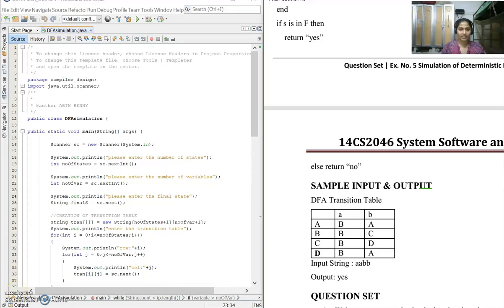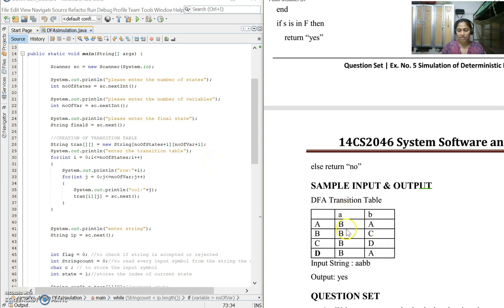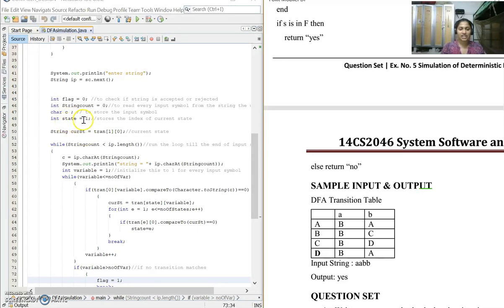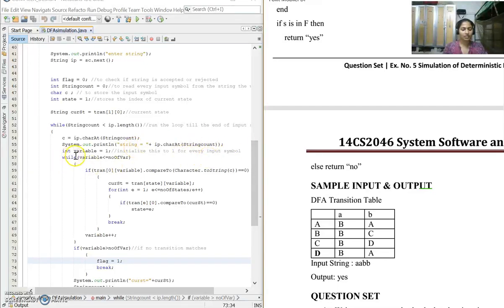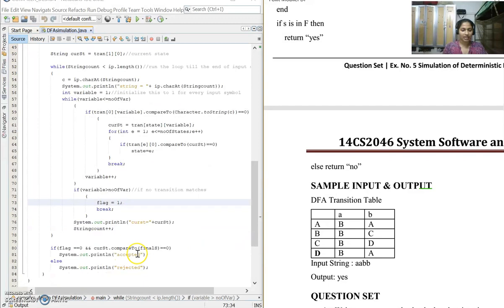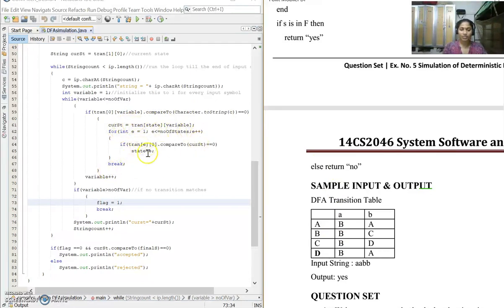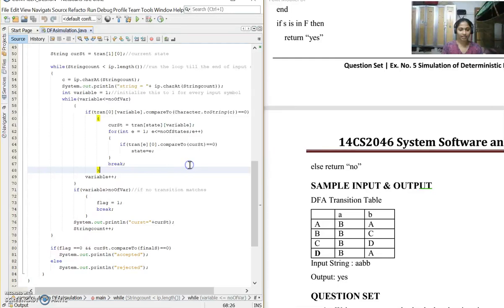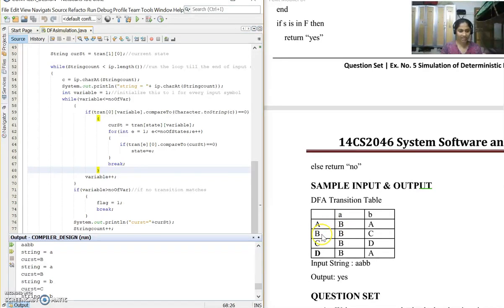simulation of DFA using java